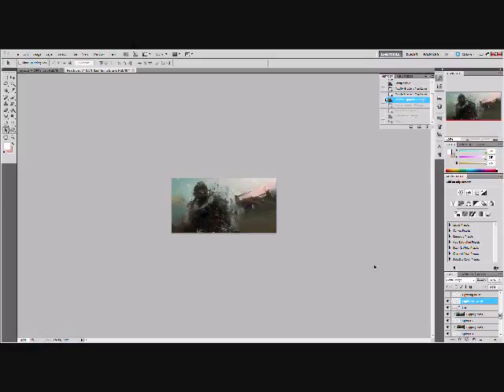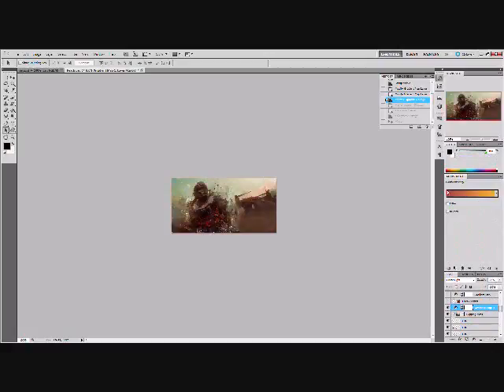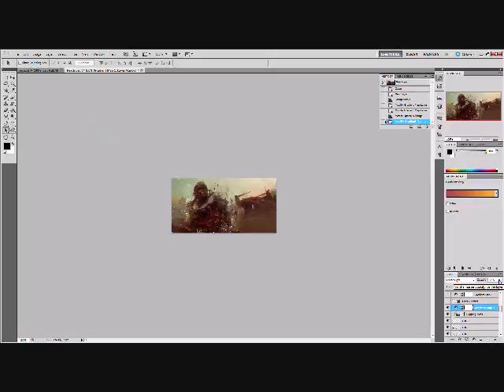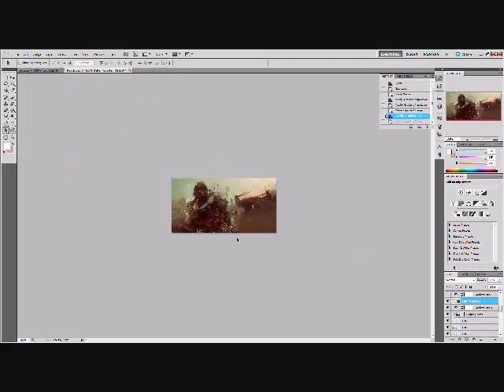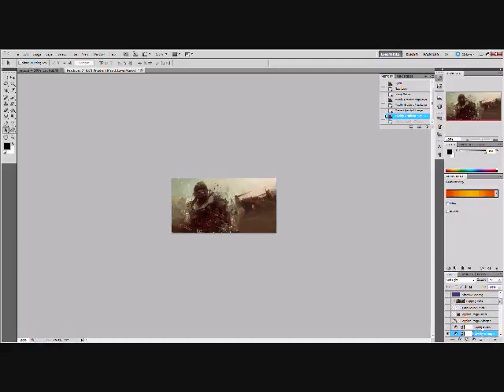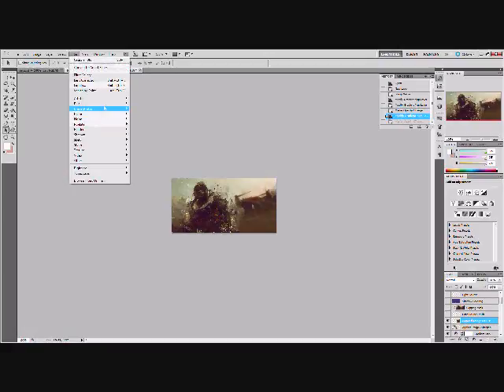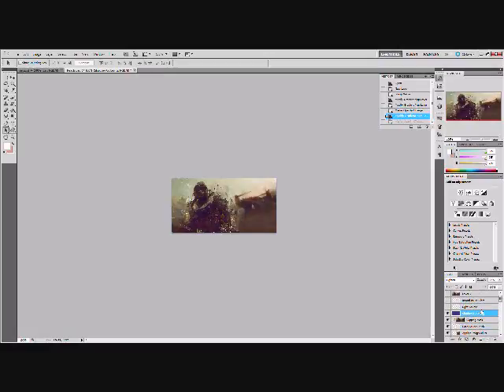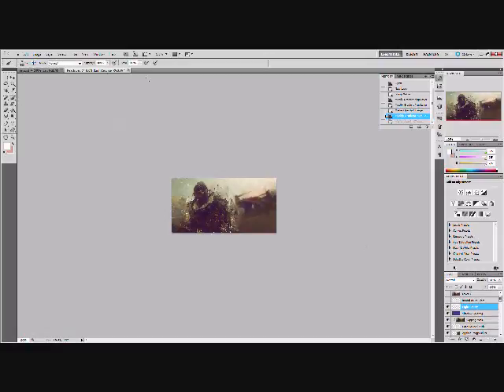Reach Tag Tutorial Part 2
Part 2 of the 2 part process.